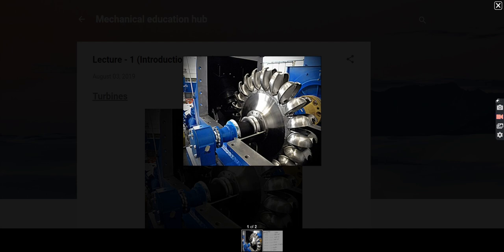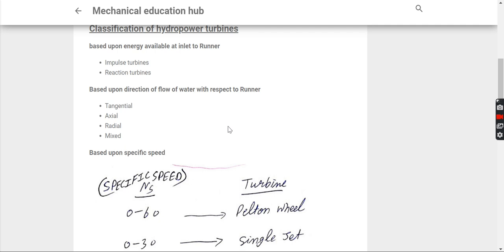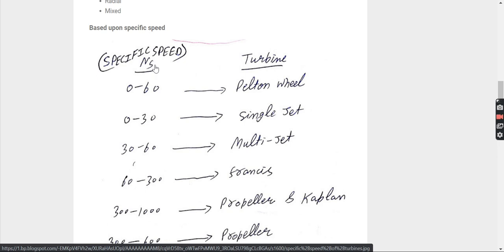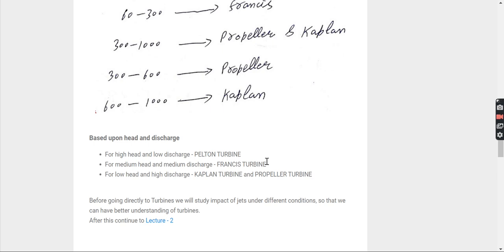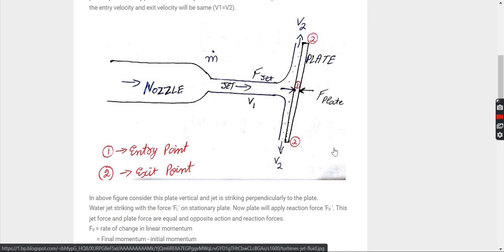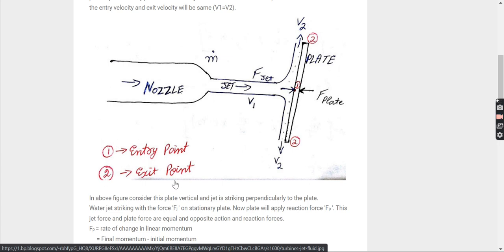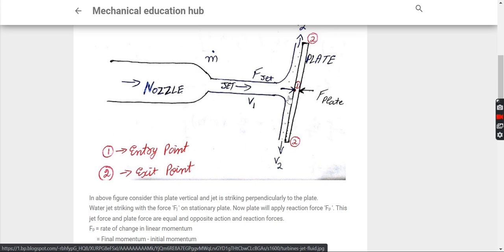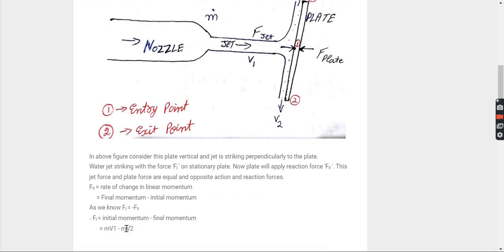Introduction of hydropower turbines (lecture-1)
this video is an introduction of hydropower turbines and impact of jets. All my visitors can check all this information on my blogs also. my blog address is